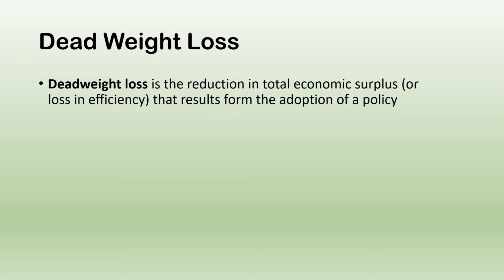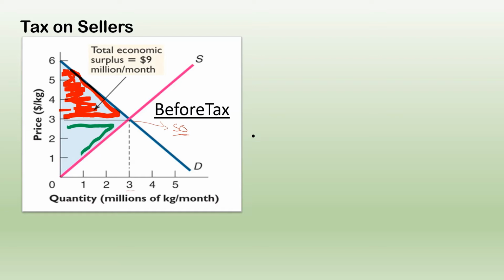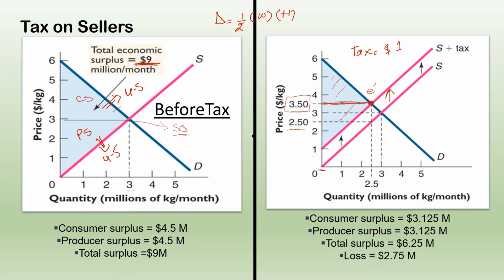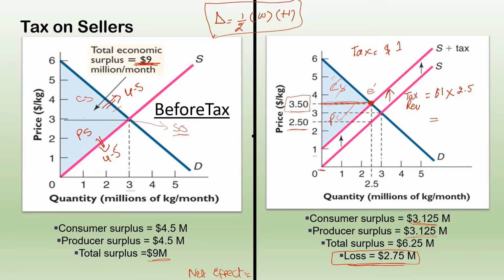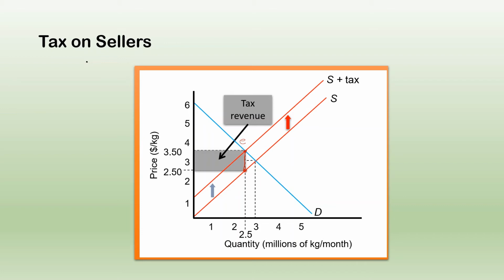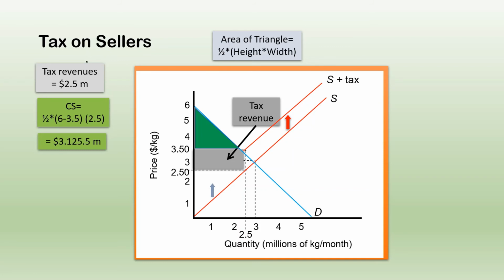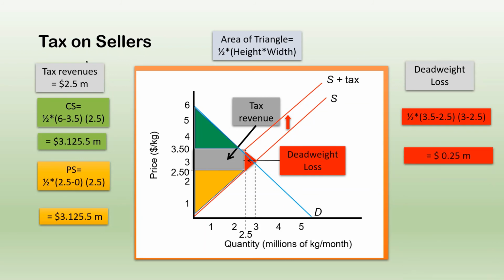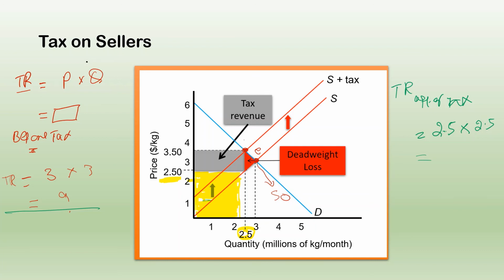Taxes and Deadweight Loss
This video explains how taxes cause a loss in efficiency or dead weight loss in the market by using an example of tax on seller. you can find the videos on the same topic under the playlist of efficiency and exchange on the channel page.